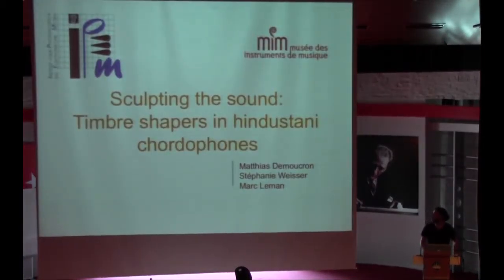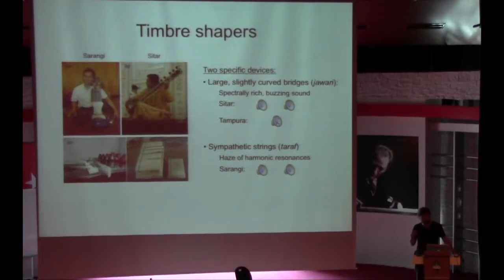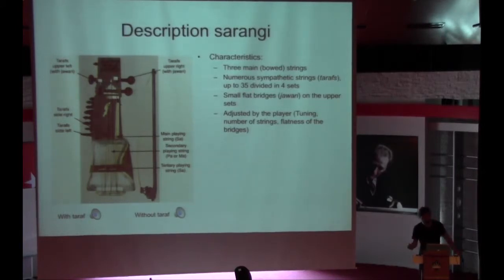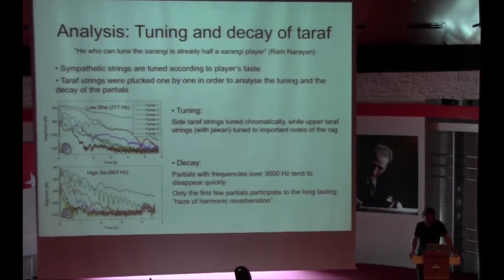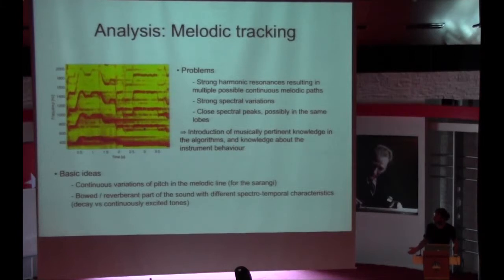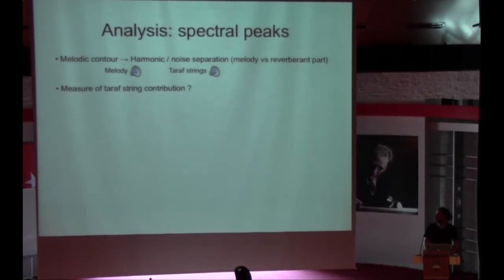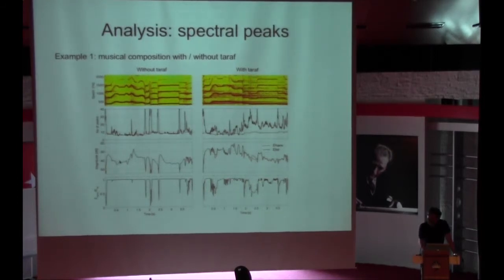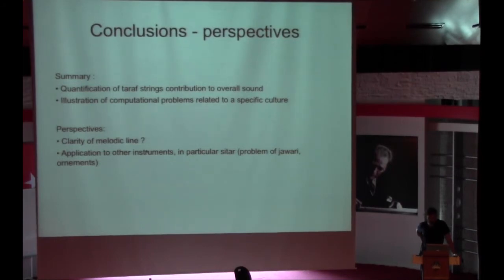Sculpting the Sound. Timbre-Shapers in Classical Hindustani Chordophones: Matthias Demoucron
Presentation by Matthias Demoucron on "Sculpting the Sound. Timbre-Shapers in Classical Hindustani Chordophones" at the 2nd CompMusic workshop, in Istanbul (Jul 12-13, 2012).